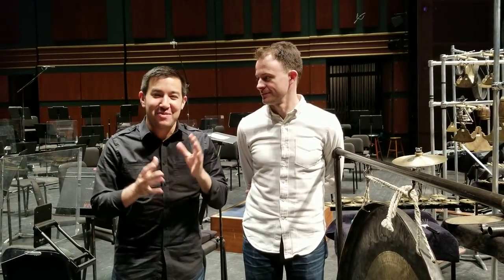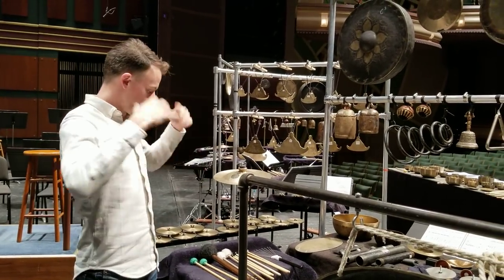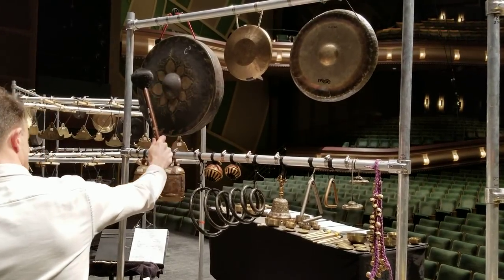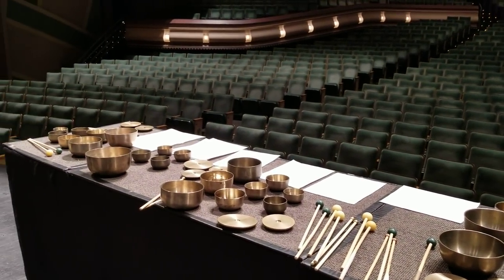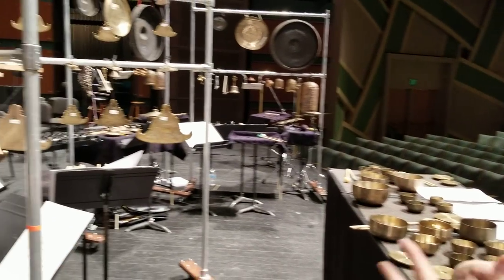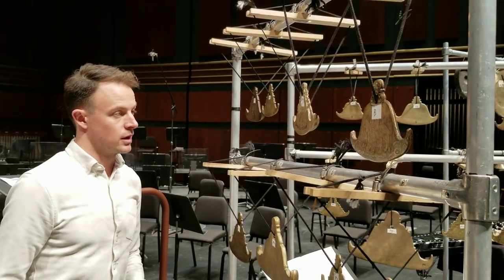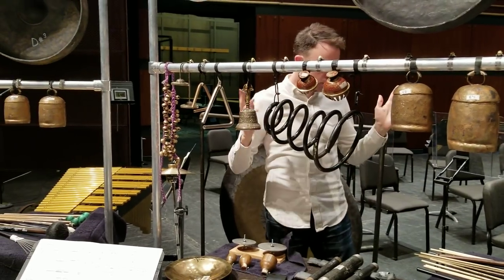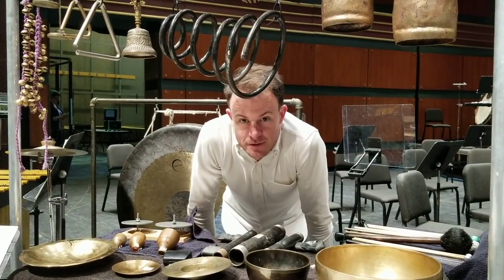A tour of bells with Third Coast Percussion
Third Coast Percussion's David Skidmore gives a tour of some of the 300 bells they'll be playing in the West Coast premiere of Augusta Read Thomas' Sonorous Earth on April 19, 2018!